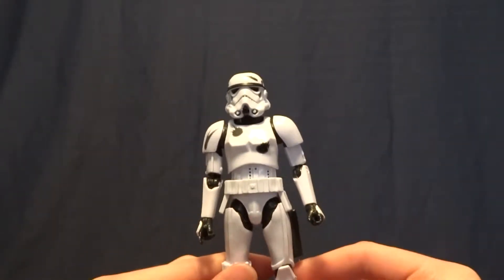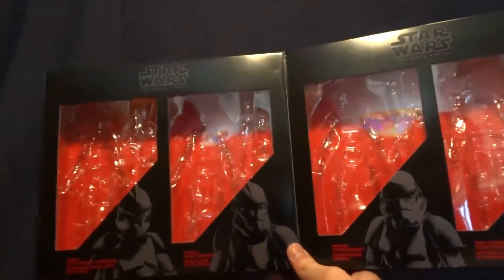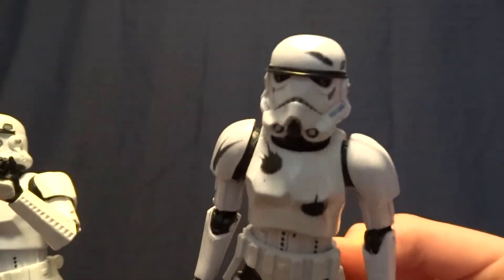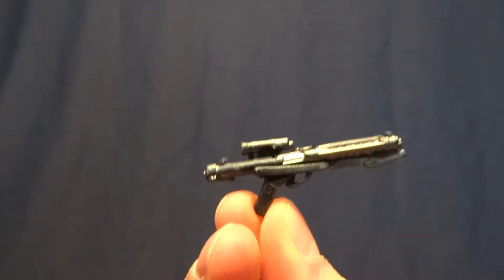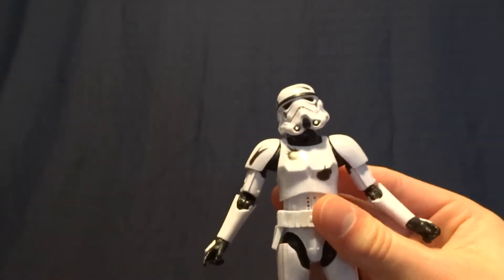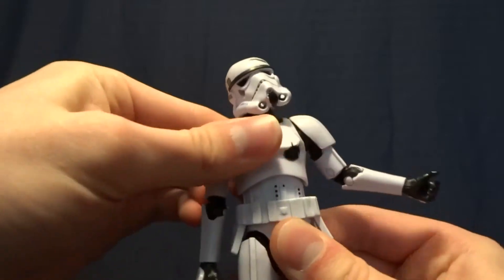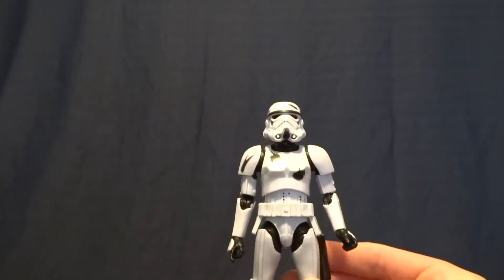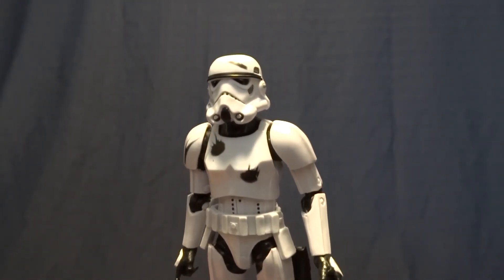Star Wars Action Figure Review: Stormtrooper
A quick look at the Stormtrooper from the Amazon Exclusive Four Pack.